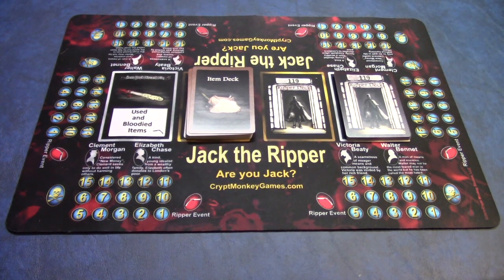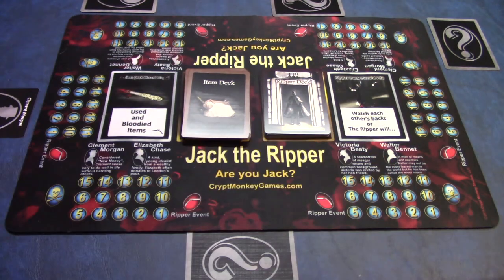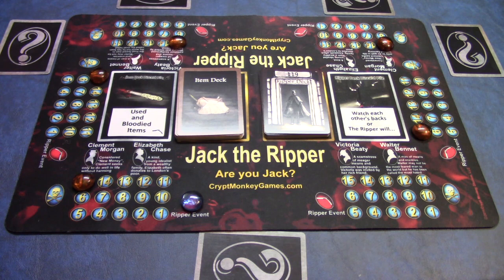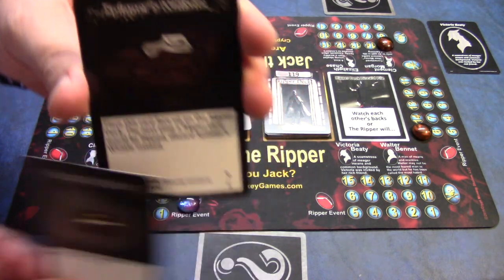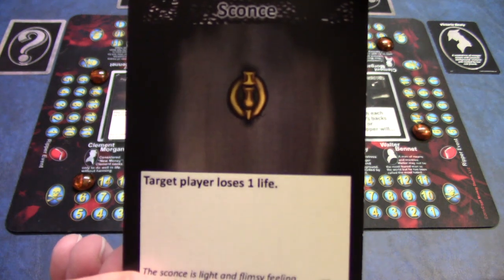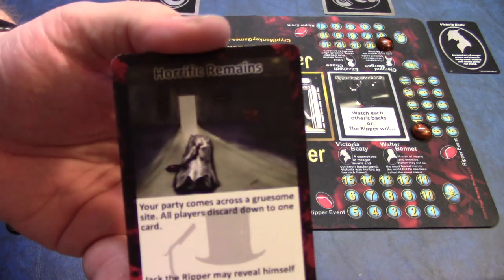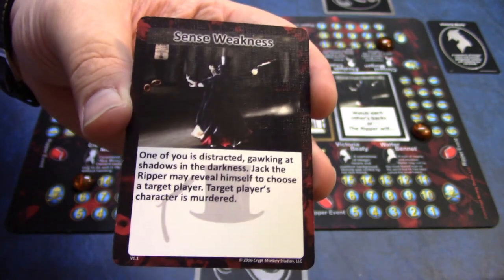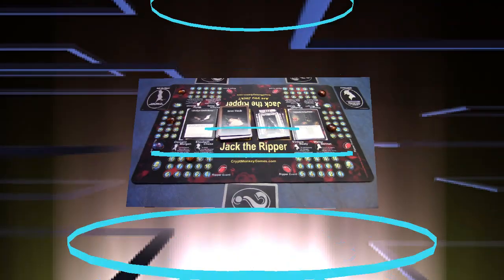Review: Jack the Ripper with Setup and Tutorial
A review of the quick social deduction game, Jack the Ripper with setup and how to play.